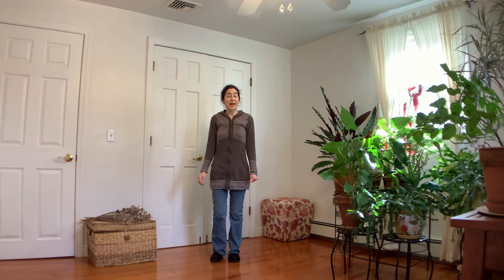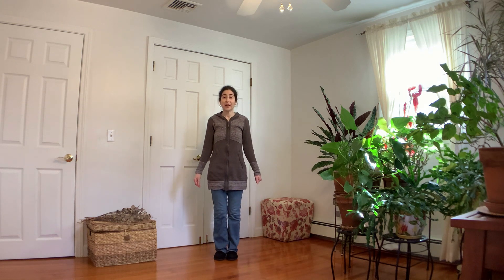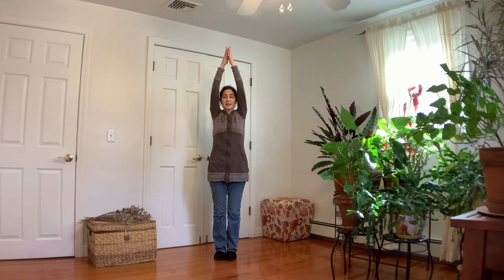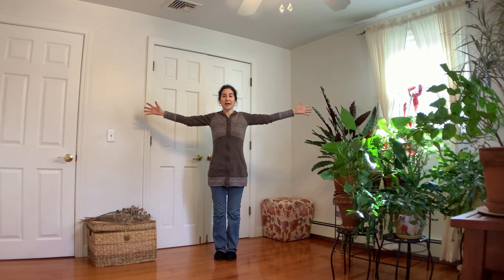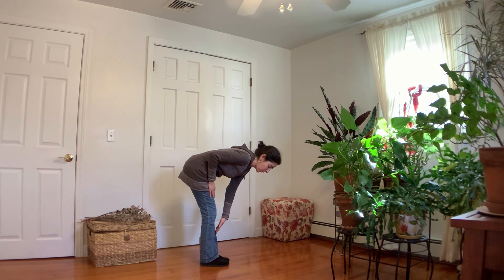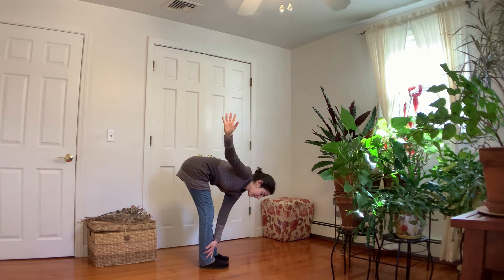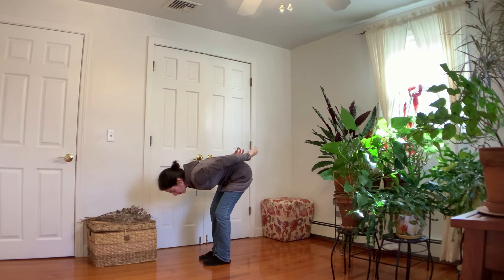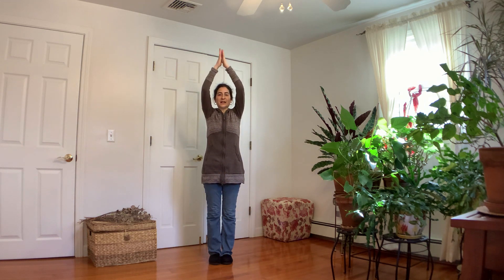More On The Go Yoga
Here's another short and beginner friendly yoga sequence if you need a quick practice to relieve tension or stress without having to head out to a public class! No yoga mat or props necessary. You can also do this sequence sitting on a sturdy chair.